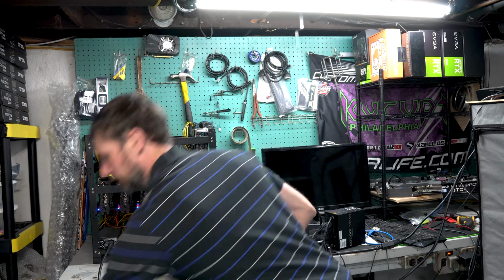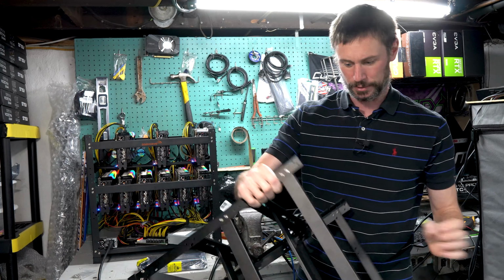I Ruined My Crypto Mining Basement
In this video I will talk about how I took apart rigs in my Crypto Mining Basement and things did not go according to planned.  I will also talk about what I am doing to fix the situation.

12 gpu frame

$20 off Frame: AAAJT20

Rig 5600xt:
6gpu mining frame